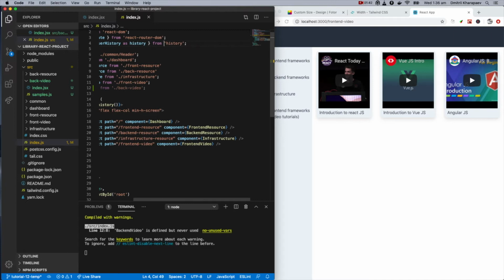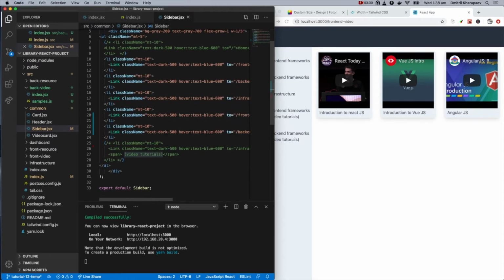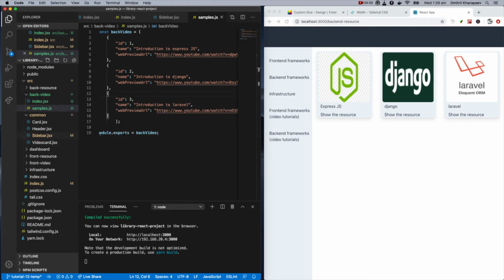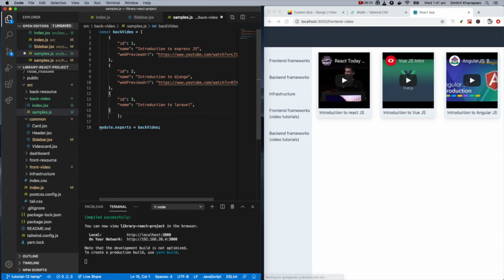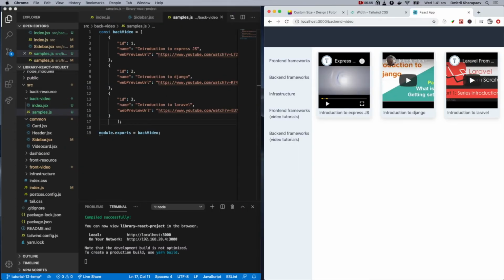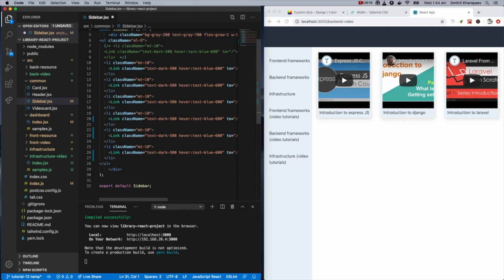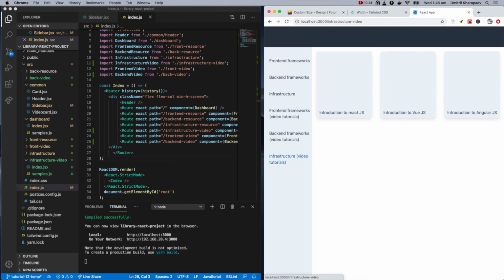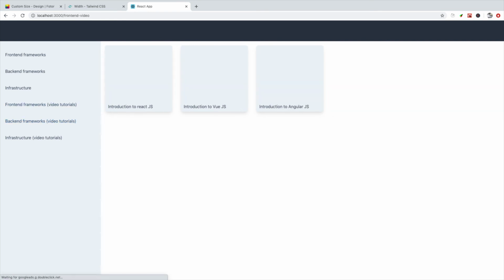React JS crash course tutorial 12 - finalising a video player functionality in react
This tutorial explains how to create a video player using a third party 'react-player' package within react JS.

Please, switch to 'tutorial-12' branch in order to work
with this tutorial relevant source code.